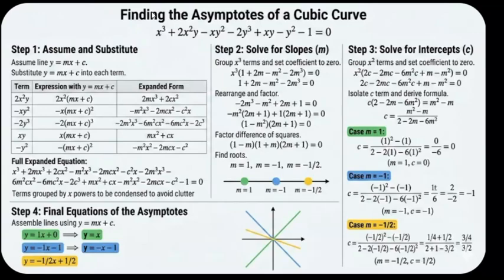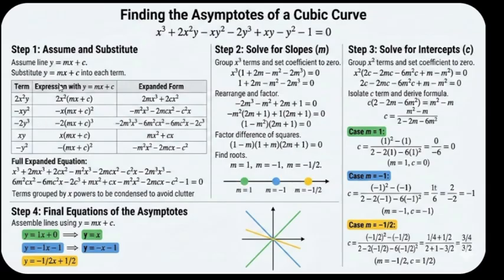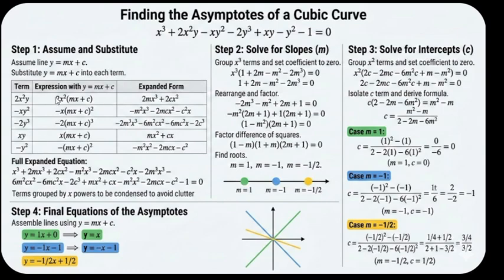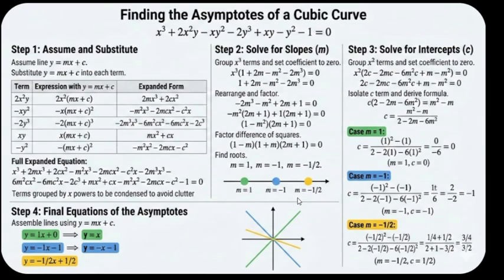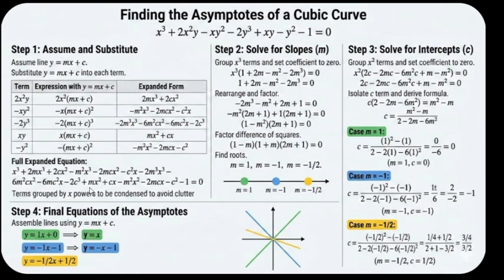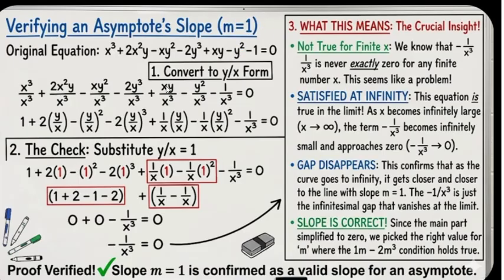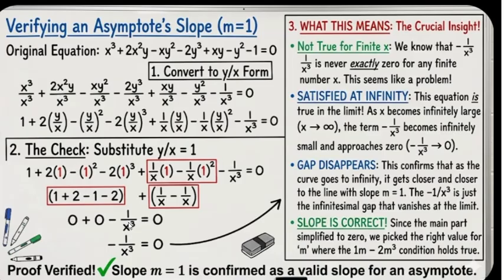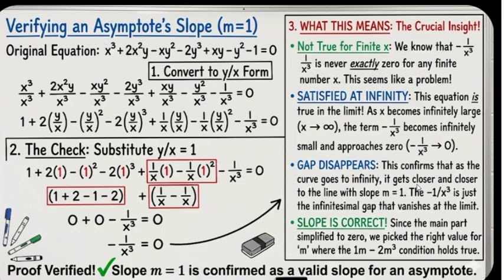example on finding asymptote to curve